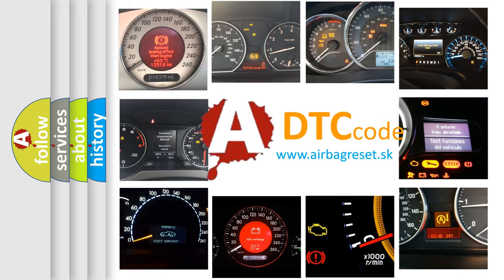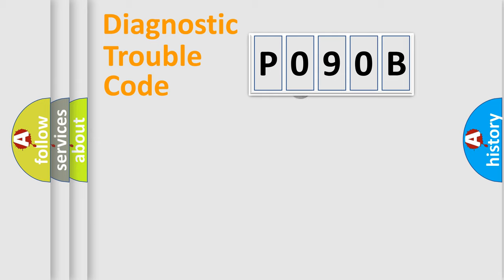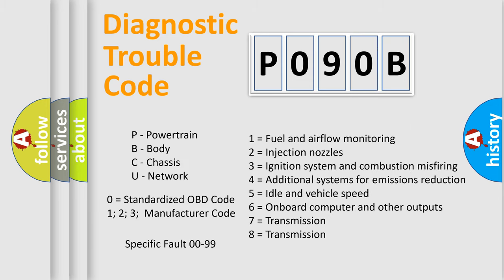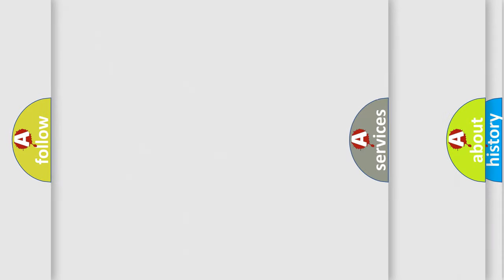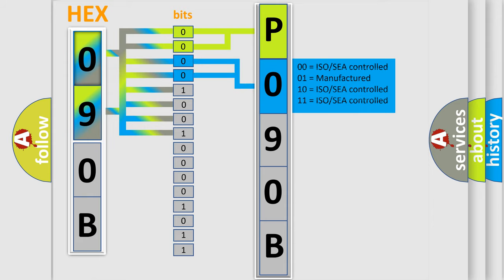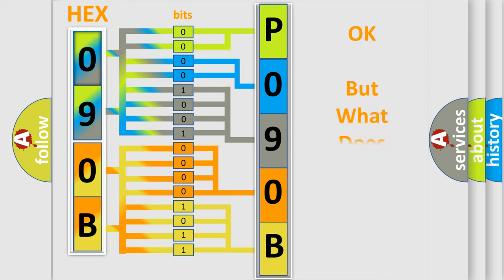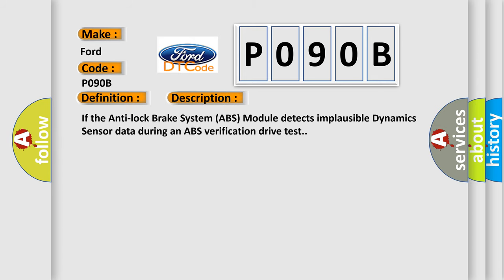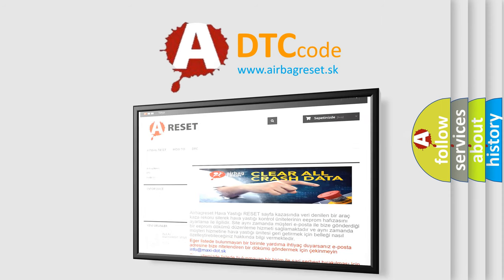DTC Ford P090B Short Explanation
Contents:
0:21 Basic DTC analysis according to OBD2 protocol standard.
1:48 Insight into programming
2:58 A diagnostically understandable description of the Diagnostic Trouble Code
3:05 Basic error definition

Make:
Ford
Code:
P090B
Definition:
Drive Test: Sensor Cluster Installation
Description:
If the Anti-lock Brake System (ABS) Module detects implausible Dynamics Sensor data during an ABS verification drive test.
Cause:
DYNAMICS SENSOR INSTALLATIONDYNAMICS SENSORANTI-LOCK BRAKE SYSTEM (ABS) MODULE